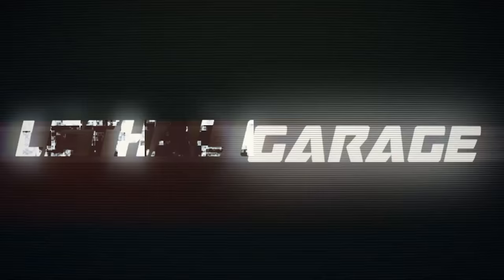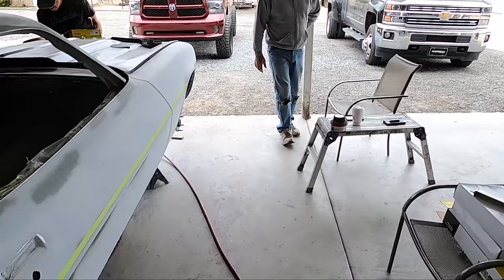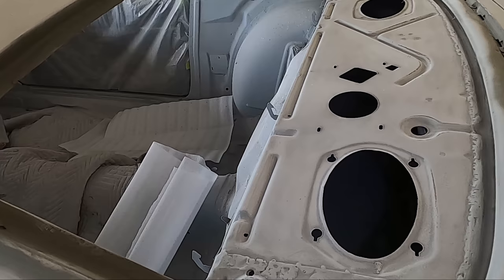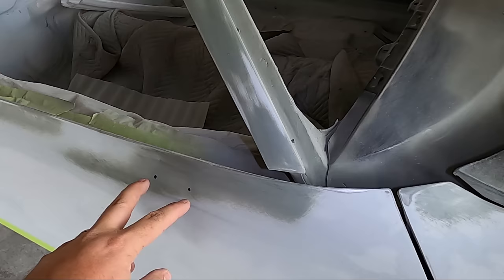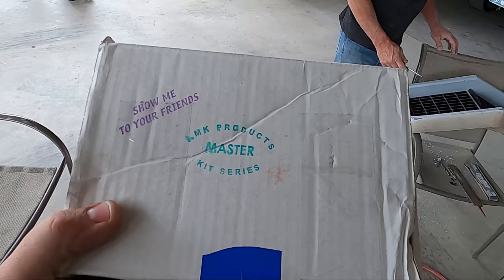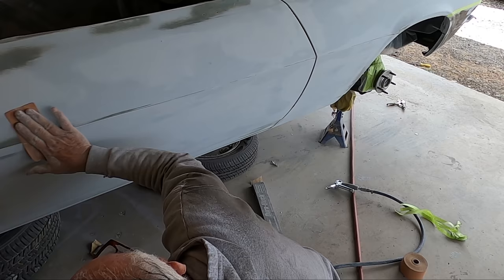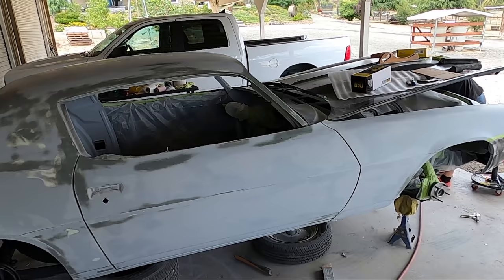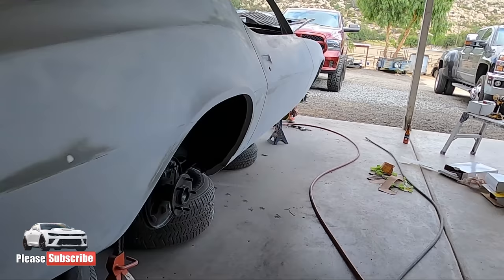Body Work Complete...? RS Nose Finished? 1971 Camaro | S2 EP: 24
Today we got the car into 320 grit, finished off the fiberglass Custom Works Performance RS nose and assembled the front nose cone for final fit and finish ahead of paint.

➤ Dura Block

Lethal Mail:
Lethal Garage
31915 Rancho California Rd ste. 200-444

➤ Title: Parasail Artist:
➤ Silent Partner